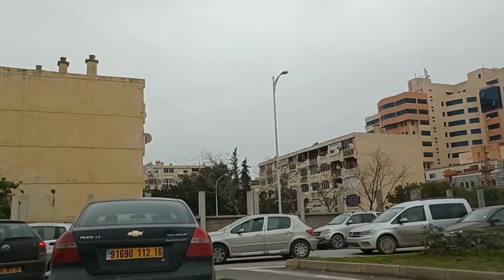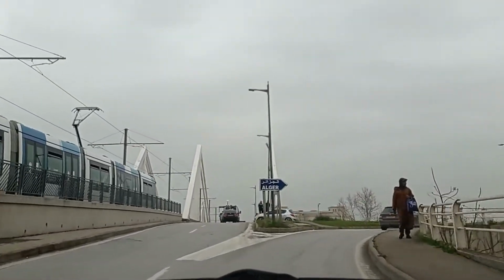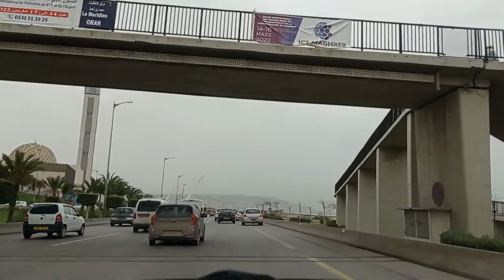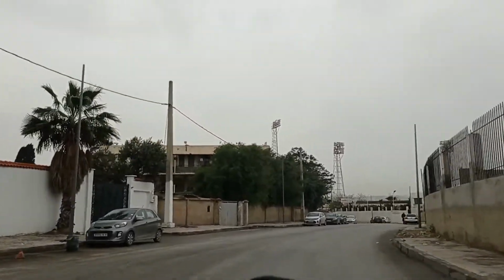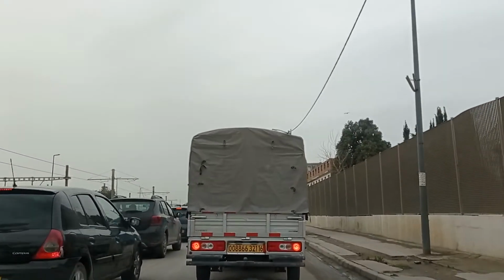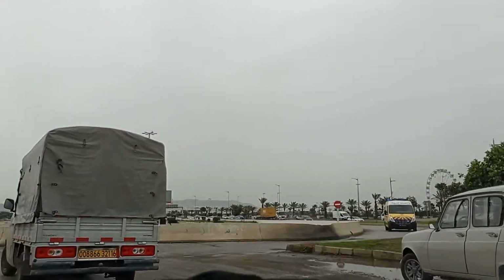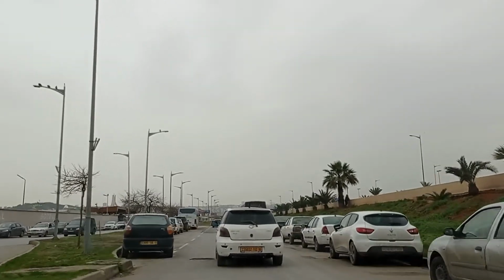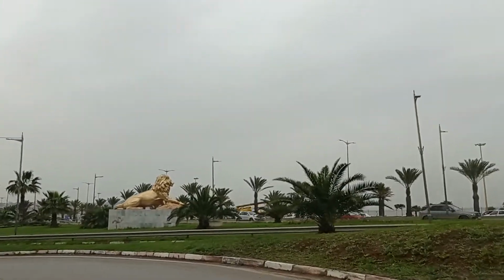Driving in Algiers - From Les Bananiers in Bordj El Kiffan to the Main Bus Station of Caroubier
On this relatively short trip, I'm driving from the lively neighborhood of Les Bananiers (Banana Trees or the Banana Grove) in the area of Tamarès (Bordj El Kiffan) to the Caroubier Main Bus Station, the capital's "bus airport" with buses servicing every single city in the country. It's very important that visitors and tourists know how to go to that bus station if they want to travel to any region of the country by bus.